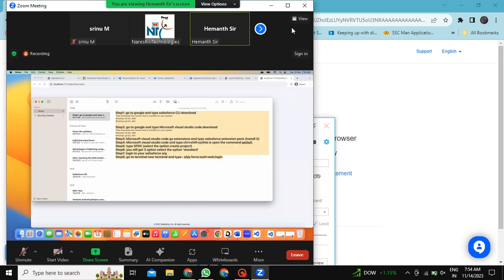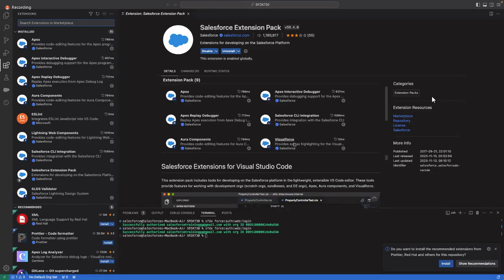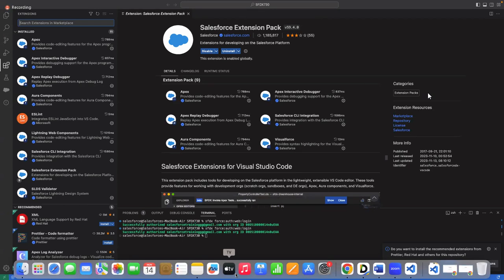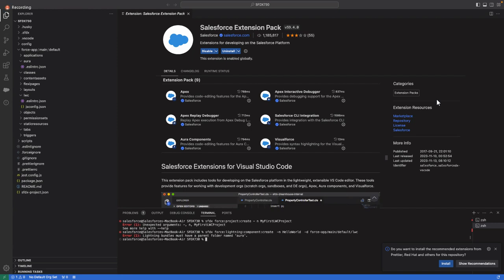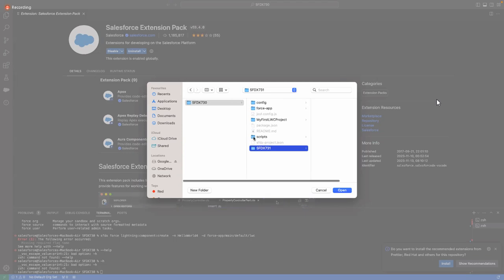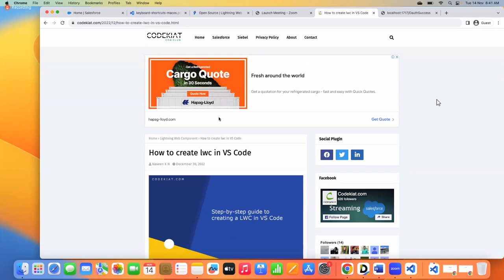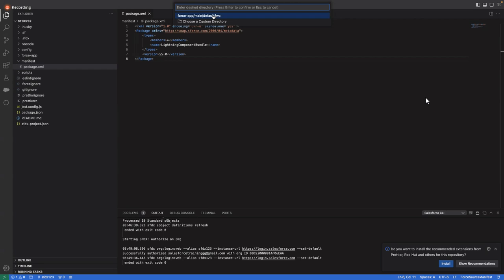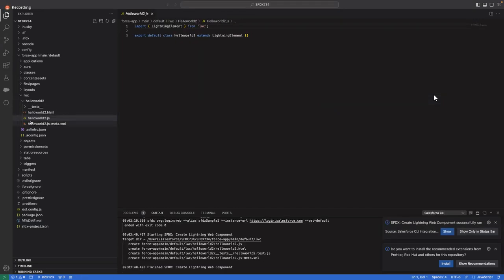14/11/23...LWC...Create a project & Automatically create the html, java script...